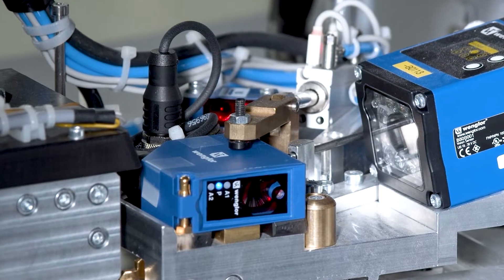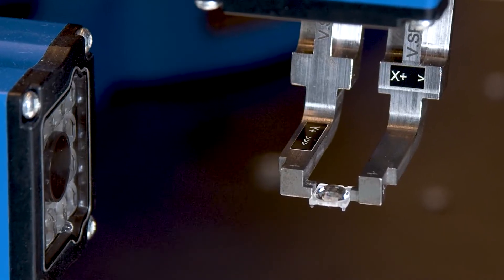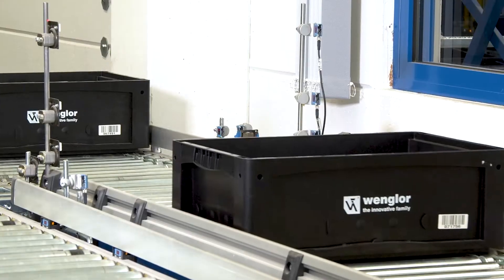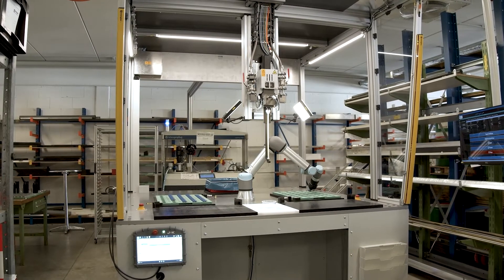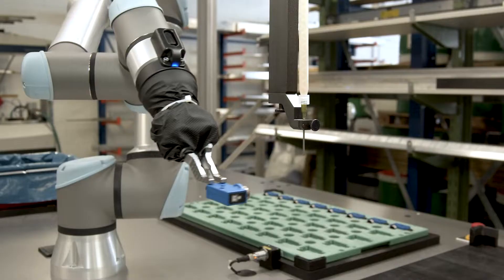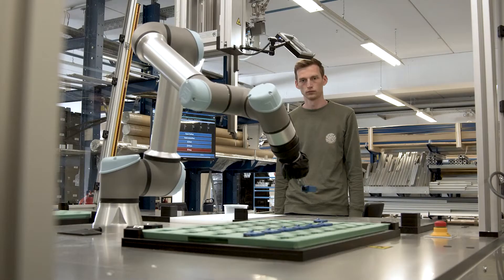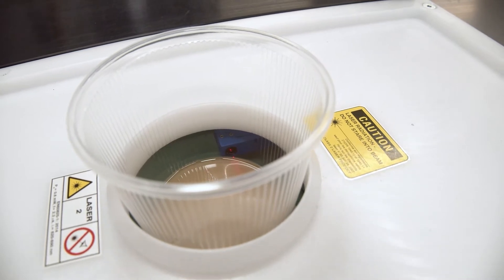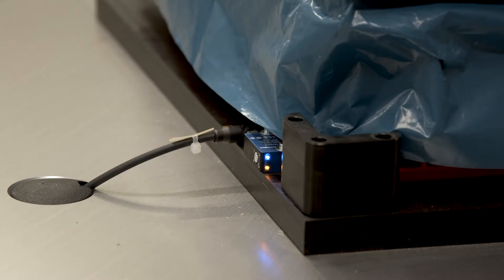wenglor sensoric - weAutomate Episode 1: Smart Sensor Production at Casting Machines